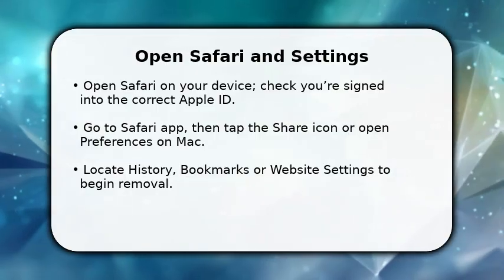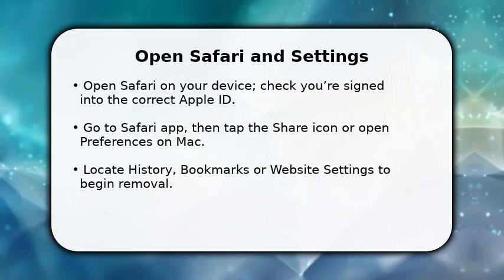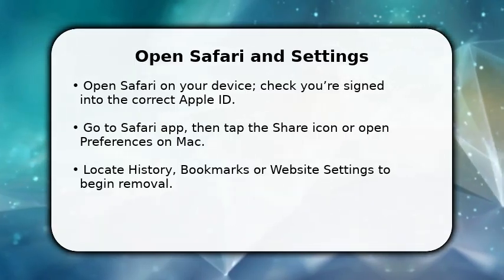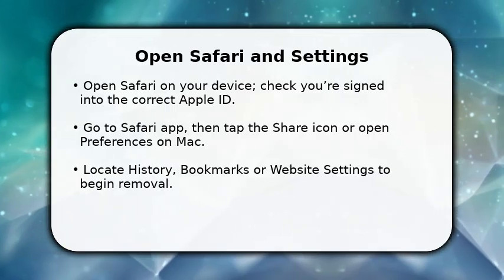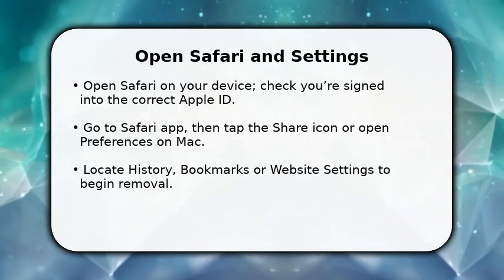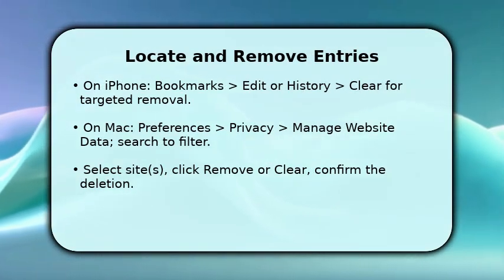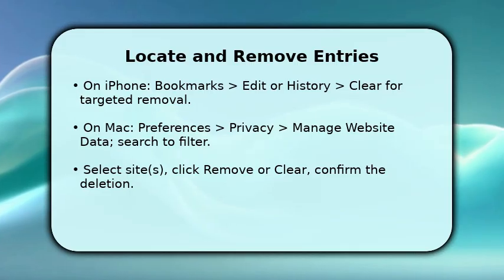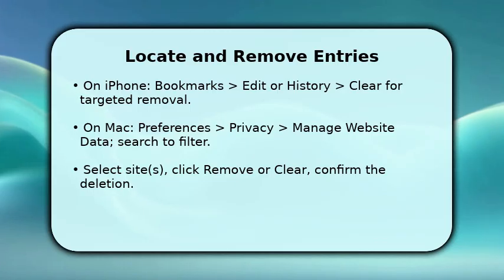How to Delete Websites from Safari - Step by Step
How to Delete Websites from Safari - Step by Step | 🔒 Surfshark VPN Deal — Stay private and secure. $1.99/mo + 3 Months Free ▸

Learn the easy steps to remove websites from your Safari browsing history. This video guide provides a clear, step-bythy process for users looking to manage their privacy and clean up browser data on macOS.

delete website safari, remove site from history in Safari, cleanup Safari browsing history, manage privacy Safari, how to delete websites Safari Mac